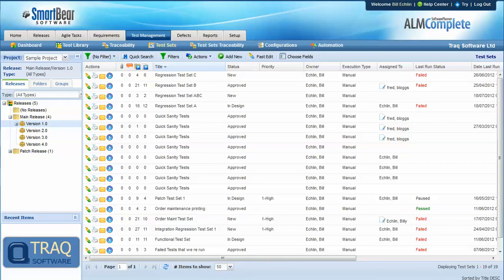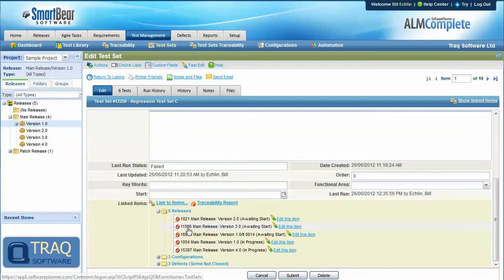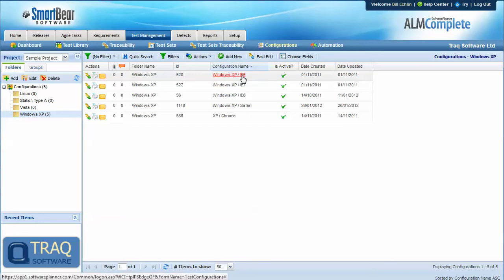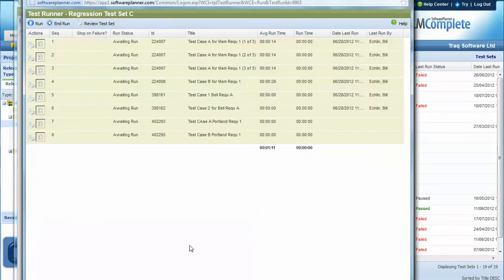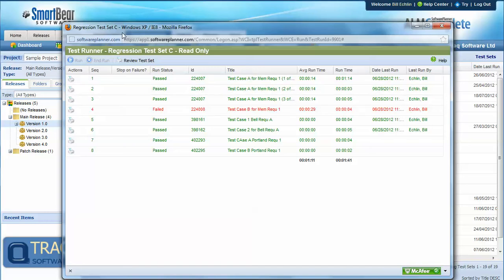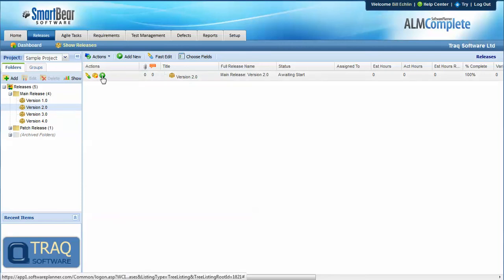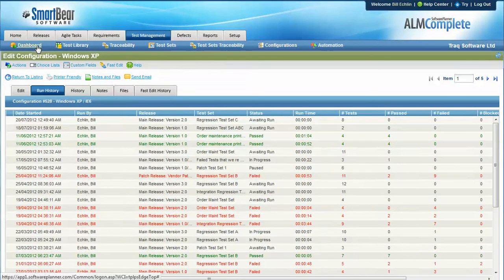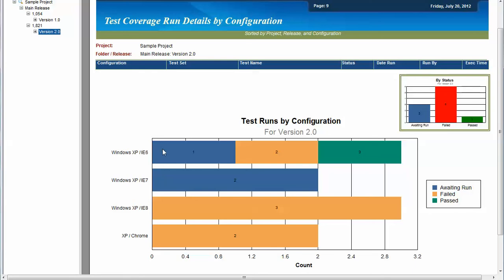Tracking Configurations and Releases with Test Management Tools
- One of the most complex aspects of any test management project is keeping track of which tests are run against which versions and configurations of the application being tested. This information is difficult to track and something no Excel spreadsheet is going to manage effectively. It's one of the main reasons QA teams turn to test management tools. However, different tools manage this in different ways. In this video we look at the way QAComplete structures the testing and keeps track of this traceability.